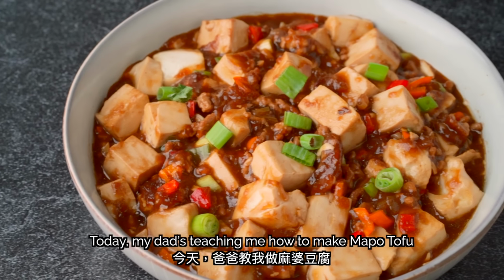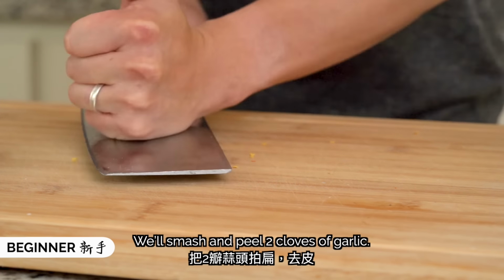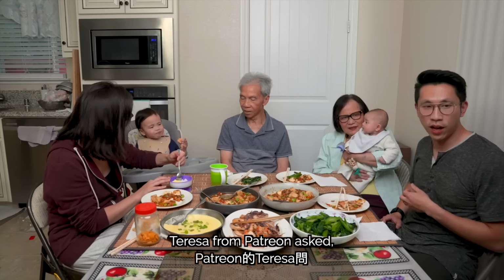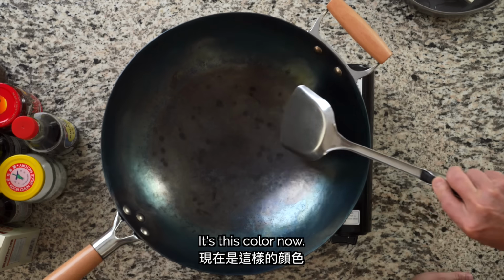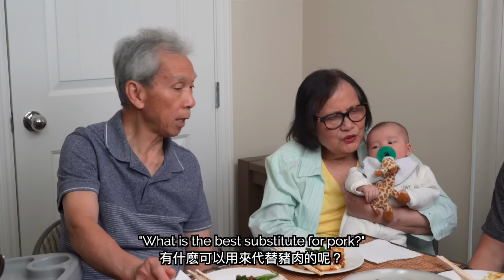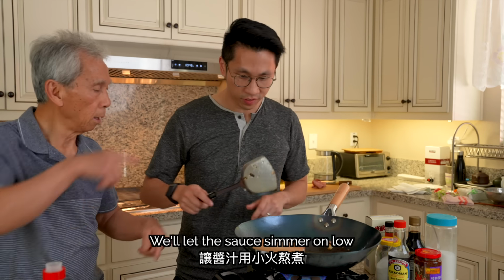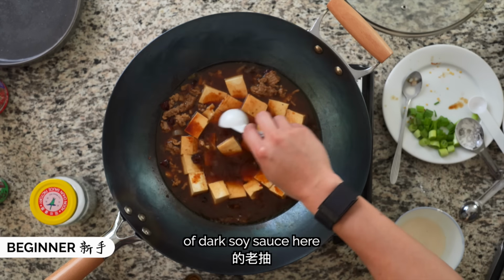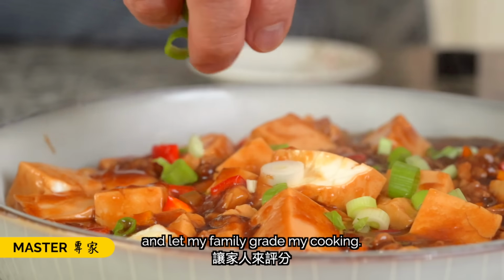🤤 Dad’s YUMMY Mapo Tofu! (麻婆豆腐)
Watch me make mapo tofu with pork and see how my family grades me! This is a super quick and easy recipe that is hard even for beginners like me to get wrong.

⏲  CHAPTERS ⏲
00:00 - Prepare aromatics & garnish
03:34 - Prepare tofu
04:03 - Does tofu need to be pressed?
06:04 - Stir-fry aromatics & meat
08:11 - Pork substitute?
08:46 - Add flavors
09:03 - On mapo tofu
10:40 - Bright red color?
10:58 - Add tofu
12:07 - Add slurry & garnish
14:40 - Family grades me!
15:42 - Mommy Lau is proud of Randy